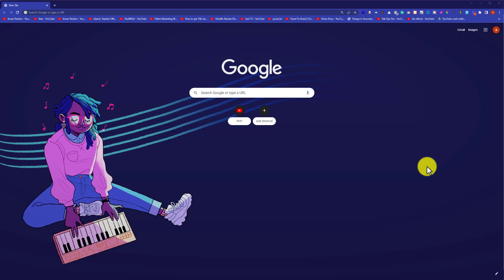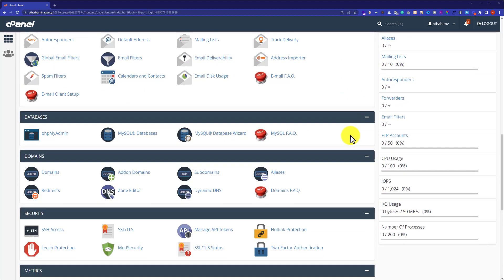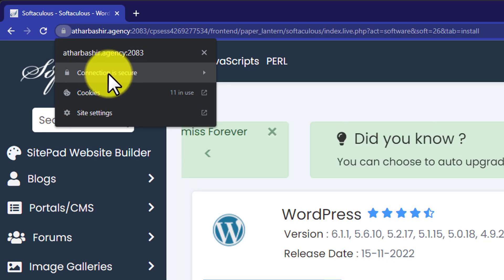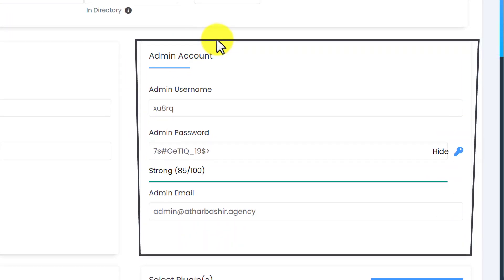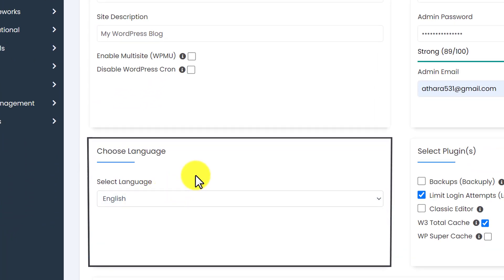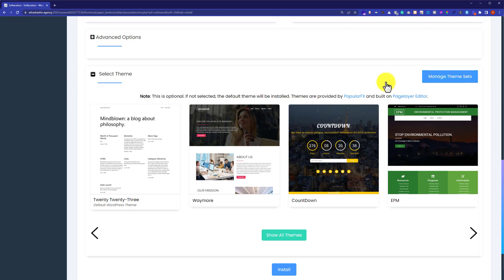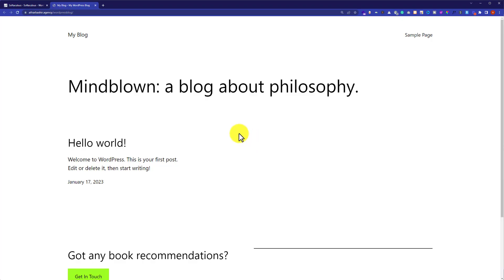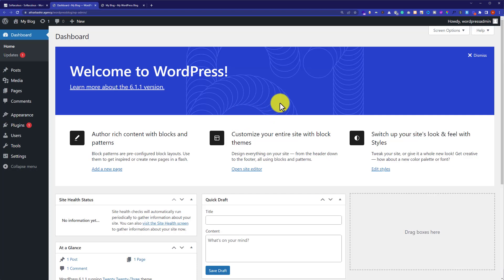How To Publish Wordpress Website Using Cpanel 2025 | Launch Wordpress Website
Learn How To Publish Wordpress Website Using Cpanel in 2025. We will use our hosting Cpanel to launch or publish our WordPress website. So if you want to make your WordPress website live from Cpanel then this video tutorial is will help you out.

This tutorial will help you to understand the process of publishing a website using cPanel. We'll also cover some important tips and best practices to make sure your website runs smoothly and is optimized for search engines.
This video is designed for beginners who want to learn how to publish their WordPress website using cPanel. It's an easy and effective way to make your WordPress website live on the internet within 10 Minutes.

0:00 Intro
0:08 Login to Cpanel
0:25 Publish WordPress Website
3:15 Visit the Published Website
4:04 Outro

To publish a WordPress website using cPanel, follow these steps:

Step # 1. Log in to your cPanel account.

Step # 2. In the "Softwares" section, click on the "Softaculous App Installer" icon.

Step # 3. Search for WordPress and click on the "Install" button.

Step # 4. Fill in the required information, including your new database name and user, and click on the "Install" button.

Step # 5. Once the installation is complete, you will be provided with the login information for your new WordPress site.

Please note that these steps may vary slightly depending on your hosting provider. It's always a good idea to check the documentation provided by the hosting provider before publishing a website.